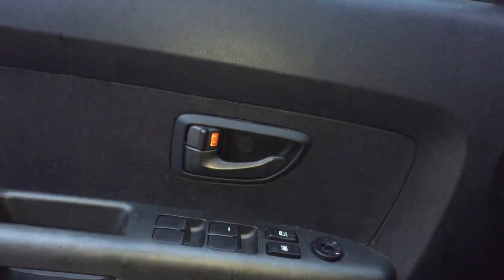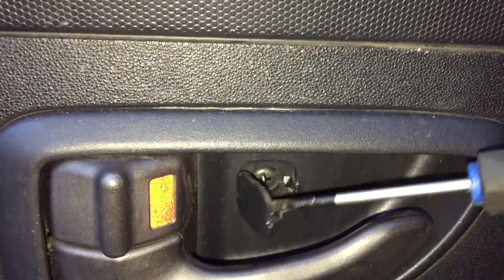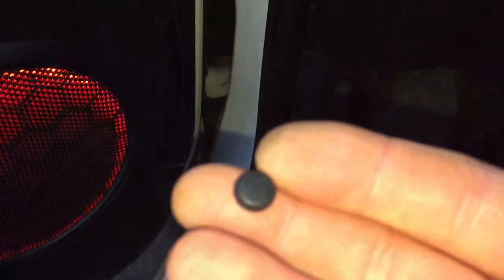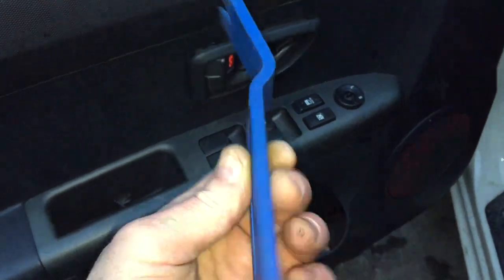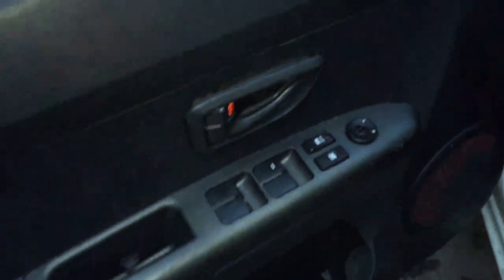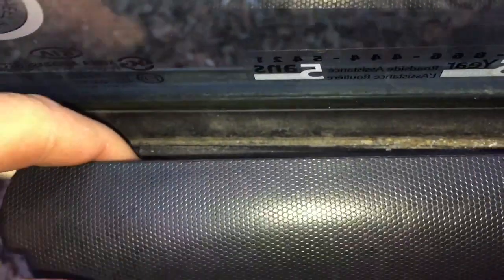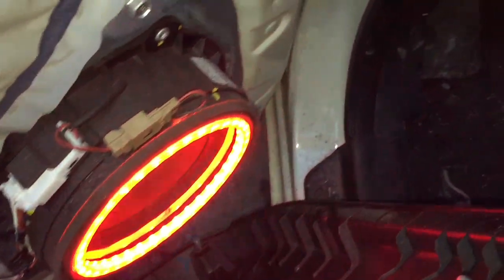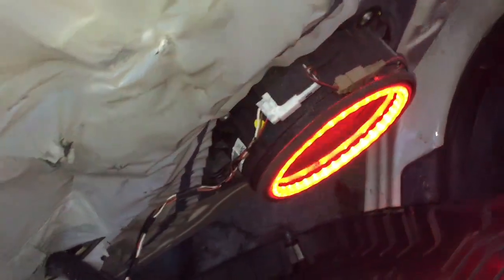2008-2013 Kia Soul door panel removal